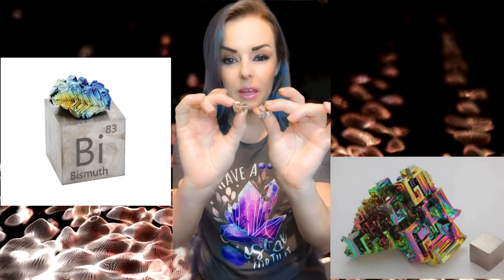How To Make Bismuth Metaphysical Properties Benefits and More. Go On A Spirit Journey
Links to get Raw Bismuth:

Stainless Steel Pan to melt:

link to hair dye like mine:

Tell me which one you would like me to talk about next!
I'll buy it and show it off and talk about it!

To find out more really great things about the mind, hypnosis, hypnotherapy as a business and more; just go to my pages below: